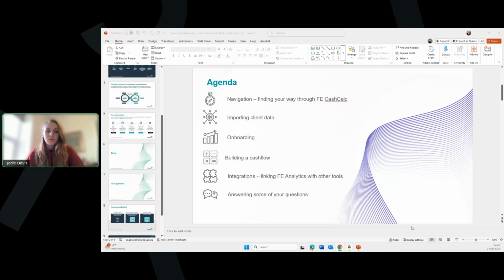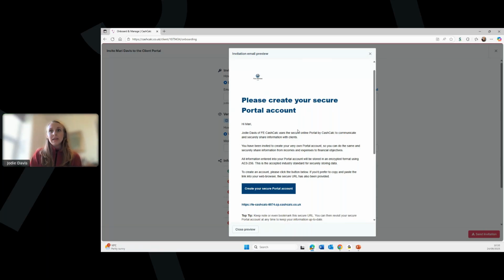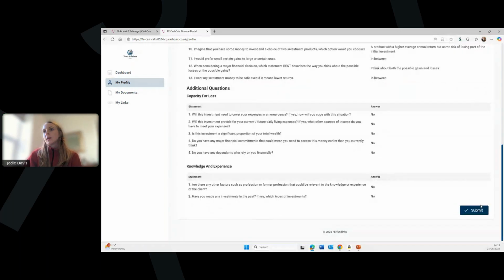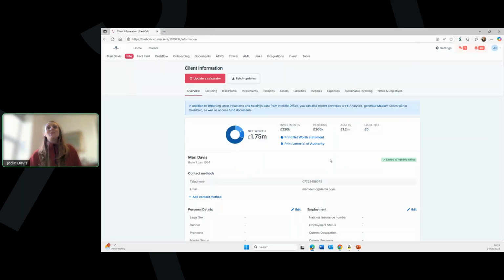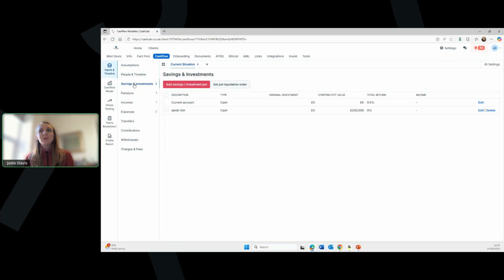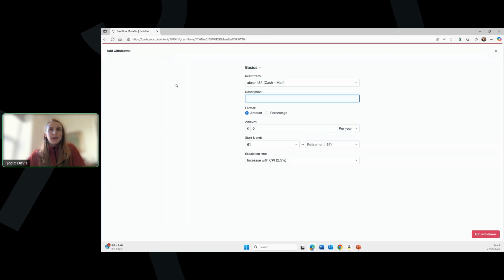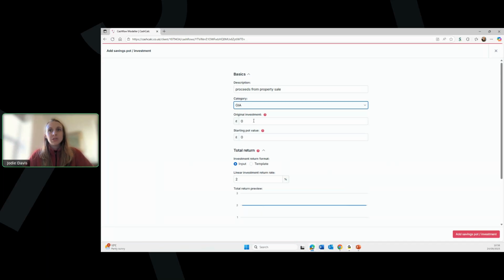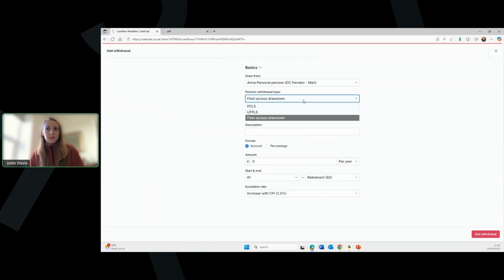Demo Day Wednesday: Intro to FE CashCalc | 24/09